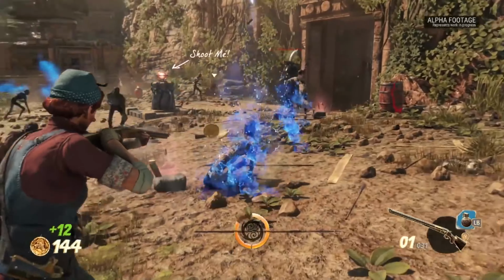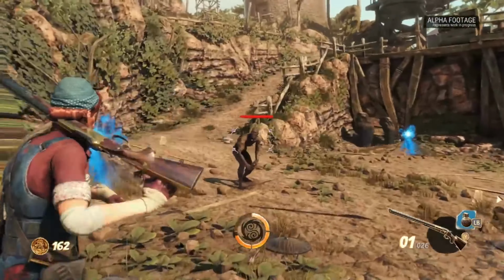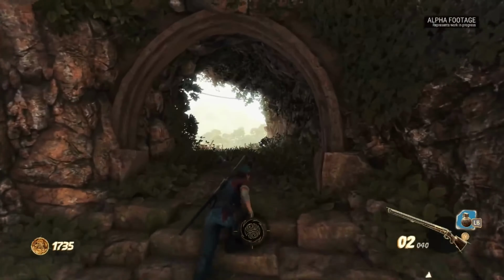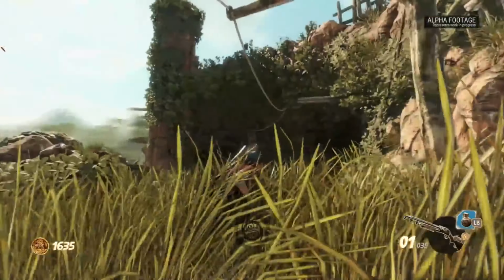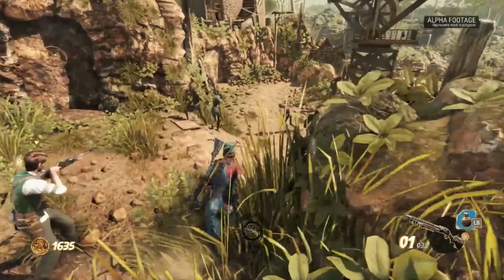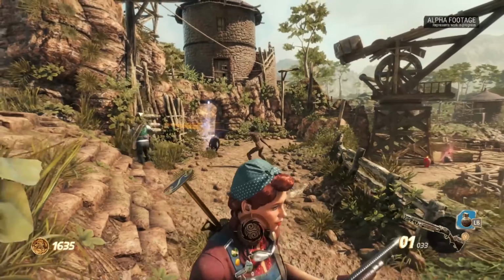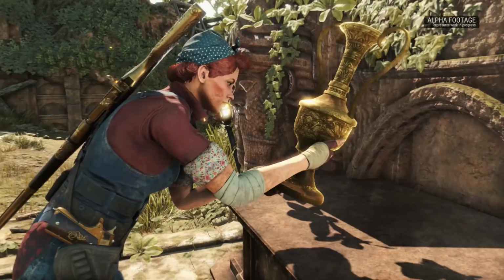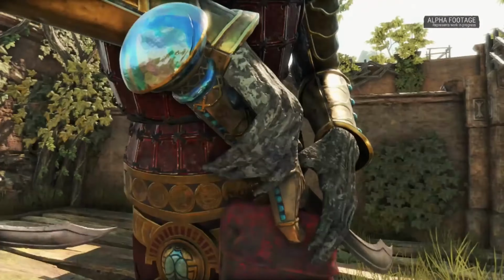Strange Brigade : First Gameplay 4K E3 2017 (PC, PS4 Pro,Xbox One X)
Watch brand new gameplay and world exclusive developer commentary on Rebellion's develishly dashing 1930's co-op action adventure, recorded live at E3!

Get all the details on the game's combat, puzzles, bosses, exploration and more from Tim Jones (Head of Creative) and Andy Pattinson (Lead Artist).